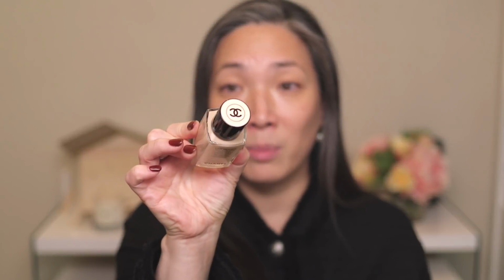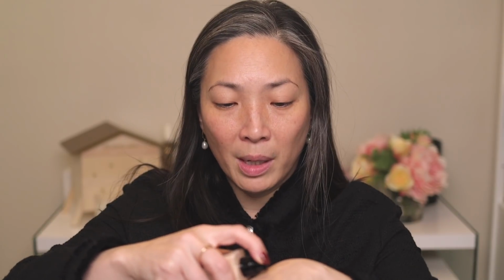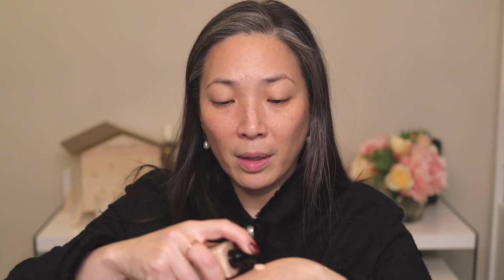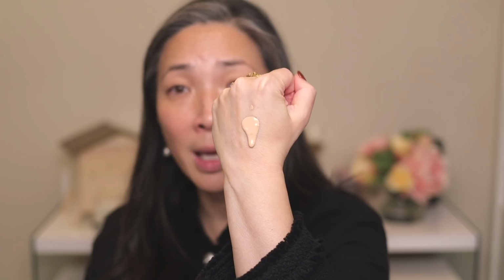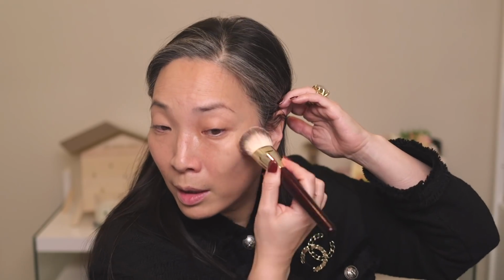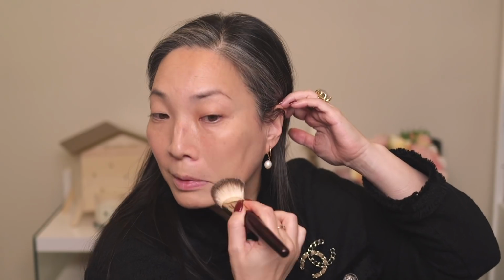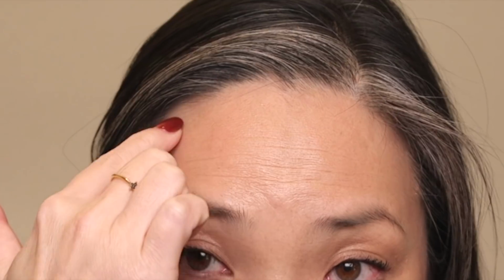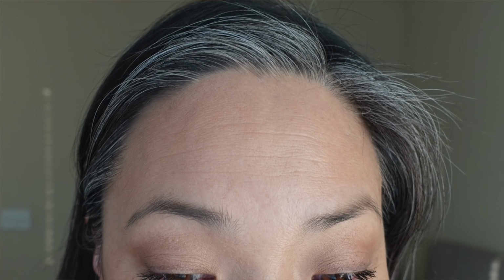CHANEL - NEW Les Beiges Healthy Glow Foundation - Full Day Wear Test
Thank you so much for tuning into today’s CHANEL - NEW Les Beiges Healthy Glow Foundation - Full Day Wear Test video!

🖤 Chanel Les Beiges Healthy Glow Foundation Hydration and Longwear in B20 $60

Other products I’m wearing:
(Use code INTHEBAG for free overnight shipping on chanel.com)
Chanel Le Volume de Chanel Mascara in Noir (a sample) $32

Nail polish - Gelegance in Barn Beauty

Mailing address:
Michele Wang
10620 Southern Highlands Pkwy
Suite 110-20

Instagram (Makeup/Beauty): themichelewang
Instagram (Food): mishi2x
Instagram (Miss Fuzzy Butters): missfuzzybutters

Facts about me, for reference:
Age: 46
Skin Type: Dry/Sensitive - eczema prone, but occasionally combo
Skin Tone: Neutral (warmer in the t-zone; cooler on the cheeks)